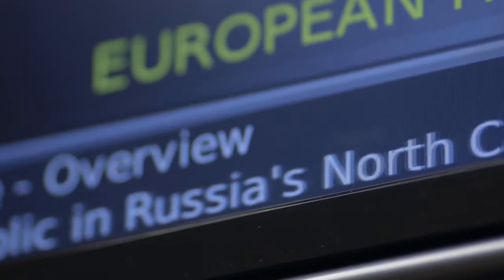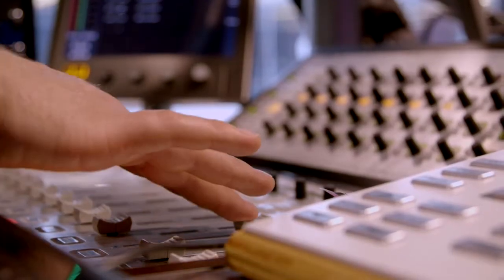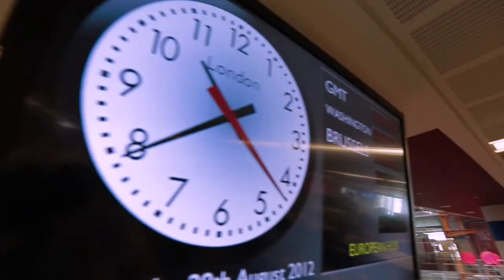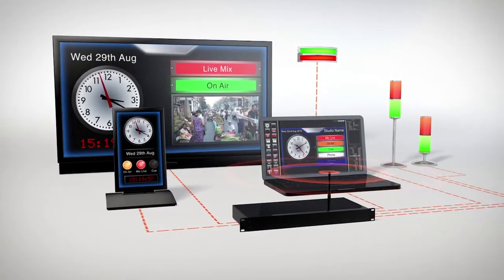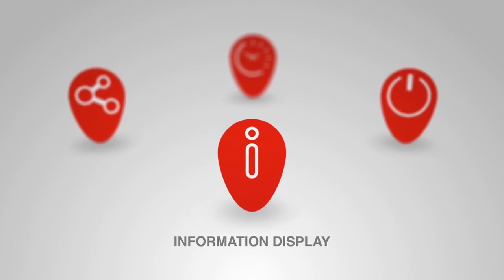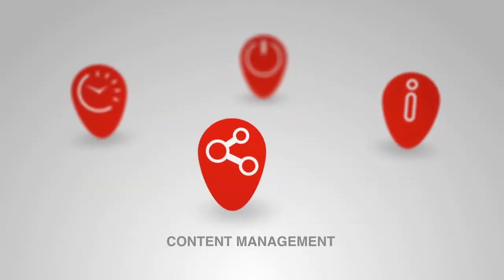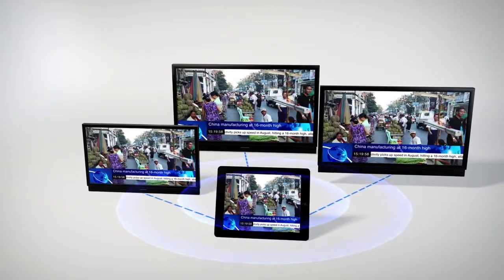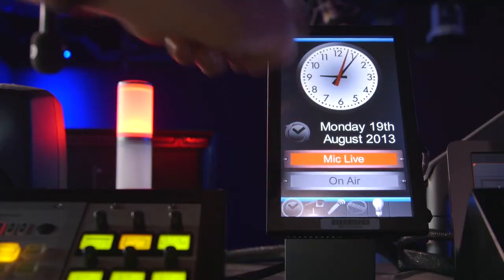IDS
Developed for the broadcast industry, IDS integrates with all essential broadcast systems, offering future proof adaptability and scalability. Despite the complexity, sophistication and intelligence of the IDS offering, the software and user interface are intuitive and easy to use.